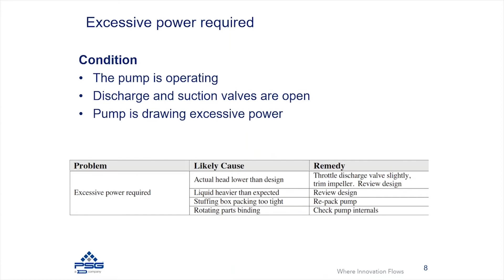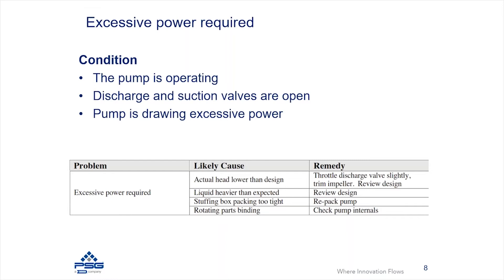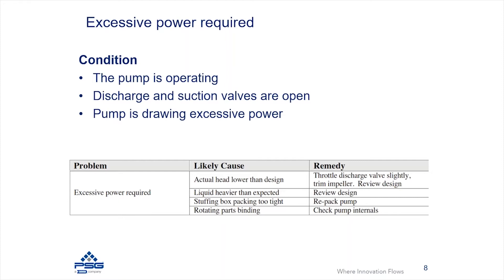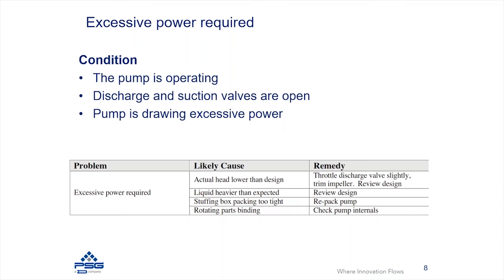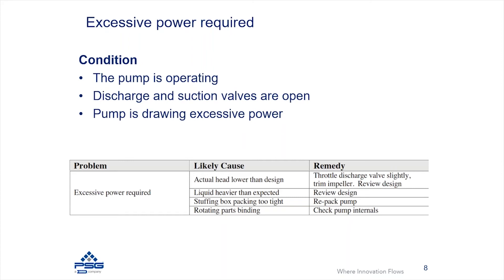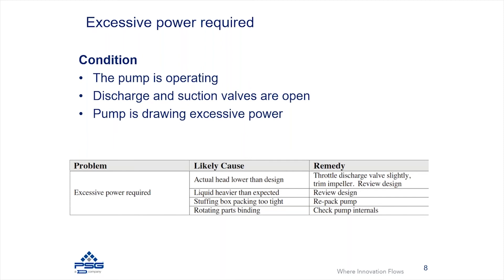Centrifugal Pump Troubleshooting: Excessive Power Required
Why is your centrifugal pump operating with excessive power? In this edition of the Centrifugal Pump Minute, James Farley, Senior Director of Product Management for Griswold, reviews the likely causes for excessive power and provides remedies to troubleshoot the issue.